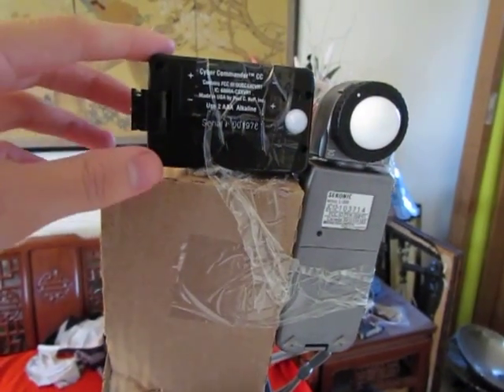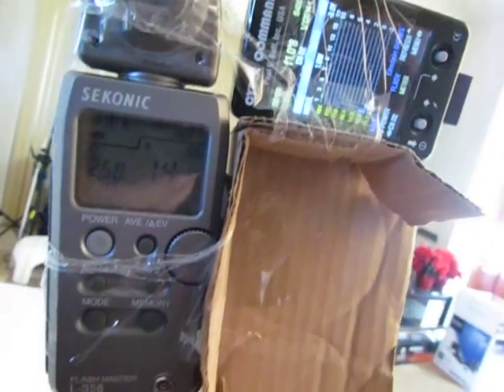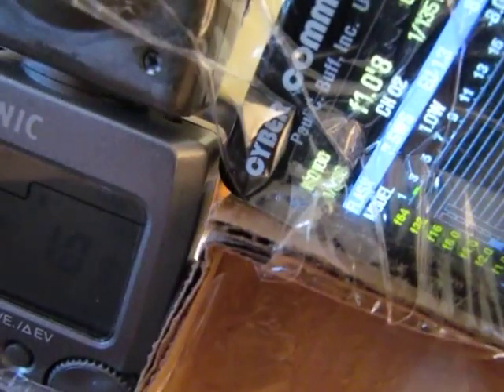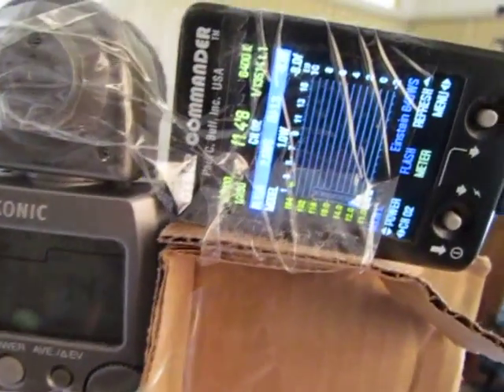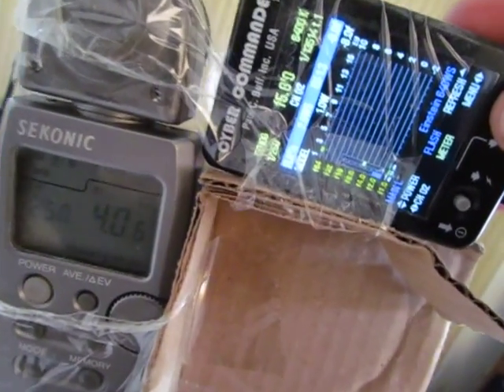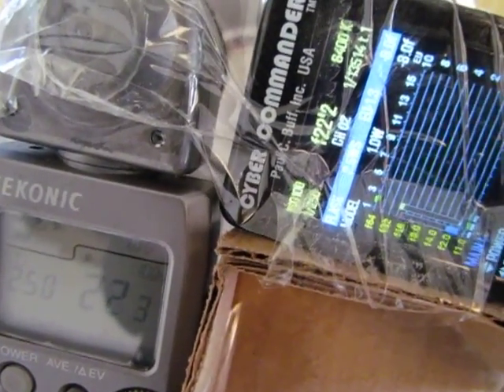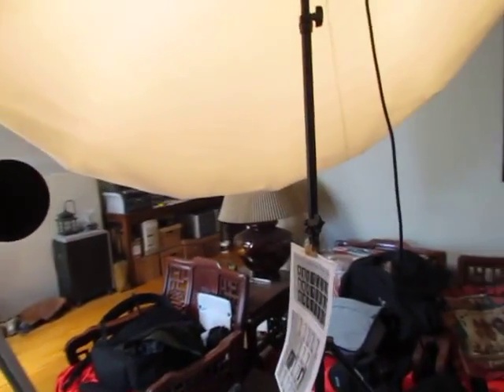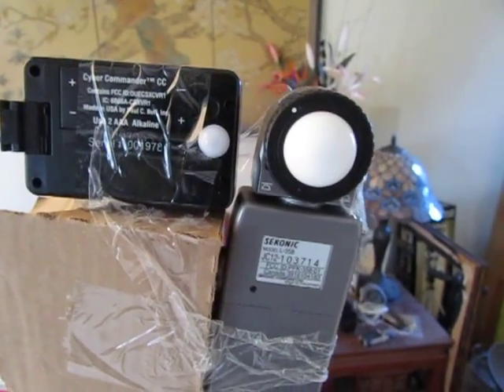PCB Cybercommander vs Sekonic L-358 (1/10" stop direct comparison)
After running 4 previous tests trying to show the cybercommander's light meter locking up, I sent in my cybercommander to PCB in which they repaired the light meter under warranty.

Previously, the cybercommander would lock up at certain exposures, refusing to change 1/10' stops at: 1.0, 1.4'9, 4.0'4, 11 however now that the cybercommander has been repaired I am no longer experiencing this issue.

The result? The cybercommander is now very close to the exposure meterings of the sekonic l358 and is off by 1 or 2 tenths of a stop.  I am now a happy cybercommander owner!